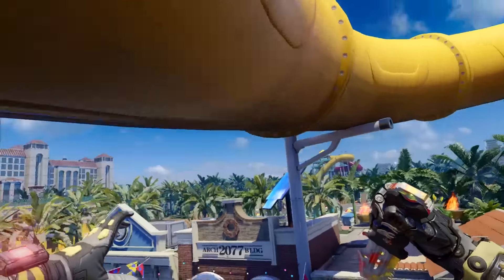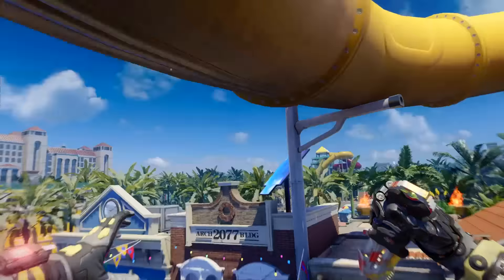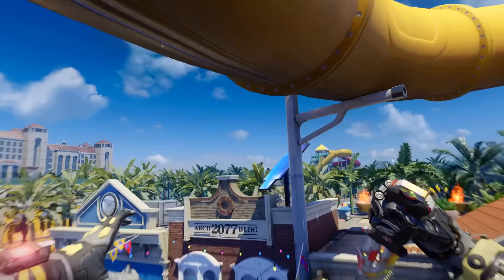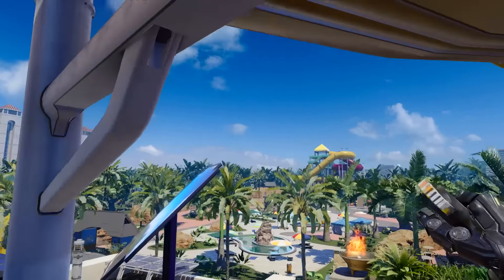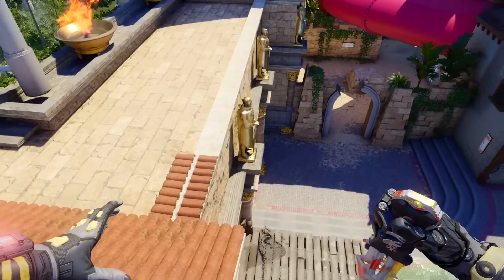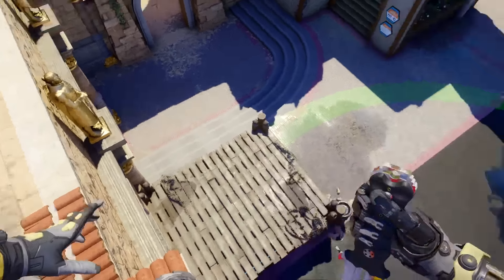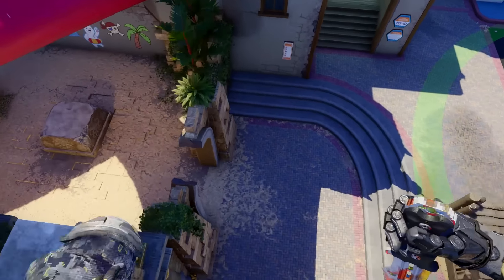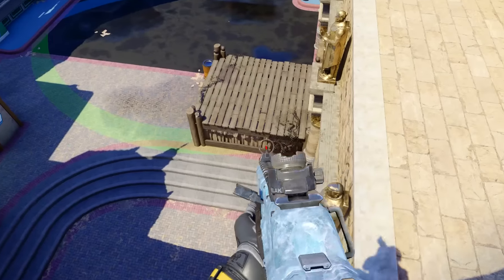Black Ops 3 Glitches: Splash Top of Map High Barrier "BO3 Multiplayer Glitches" BO3 Splash Glitches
We would just like to Thank each and everyone of you that drop by to watch my Content.